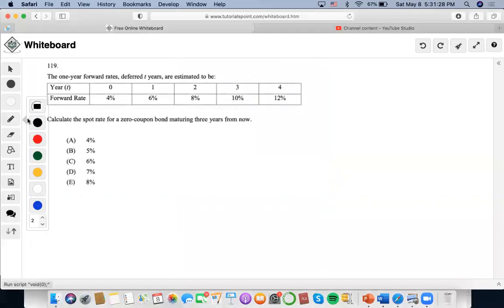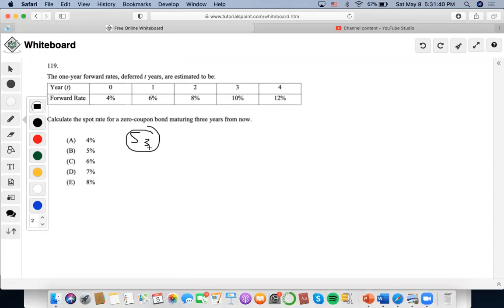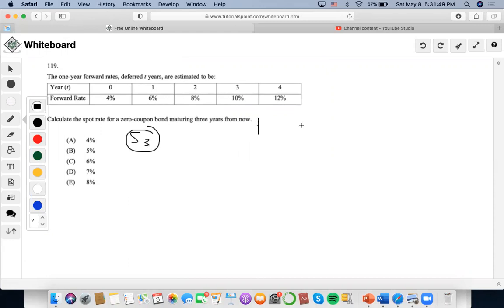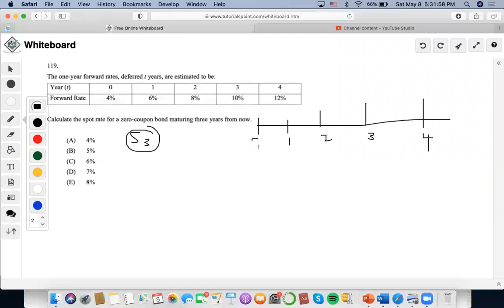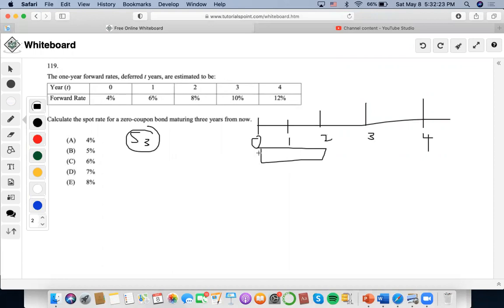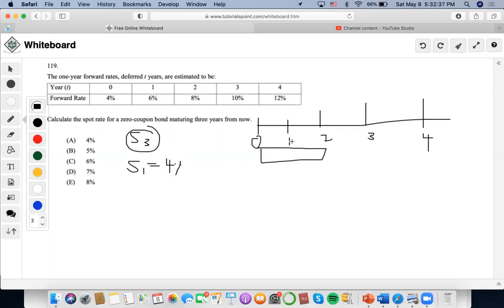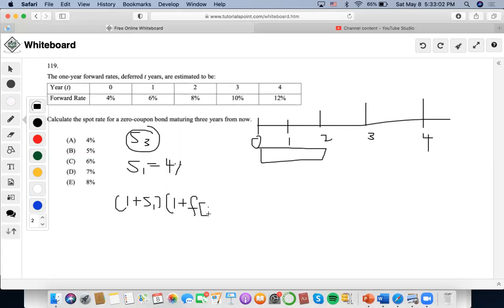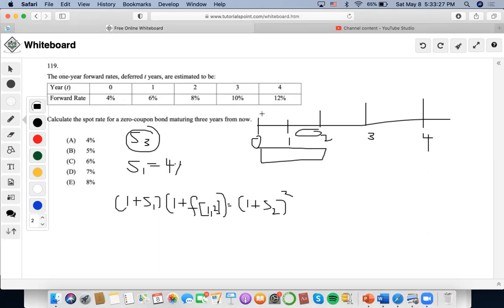SOA/FM SAMPLE QUESTION #119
119.
The one-year forward rates, deferred t years, are estimated to be:
Year(t) 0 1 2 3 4 Forward Rate 4% 6% 8% 10% 12%
Calculate the spot rate for a zero-coupon bond maturing three years from now.
(A) 4%
(B) 5%
(D) 7%
(E) 8%